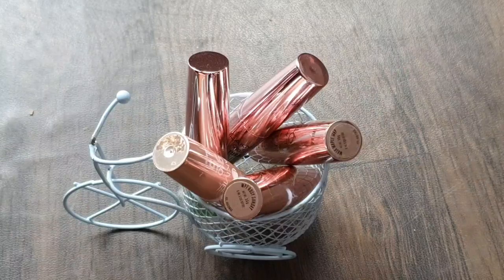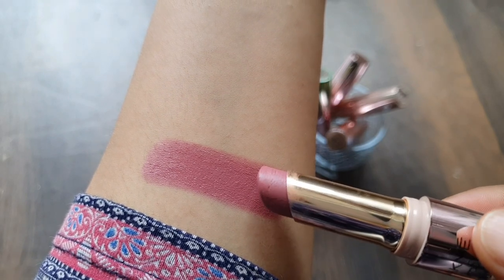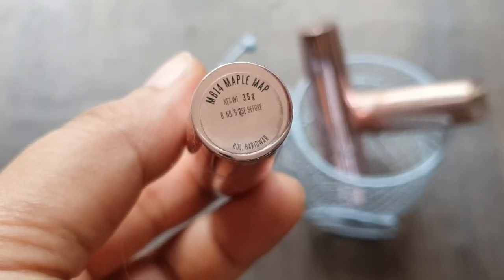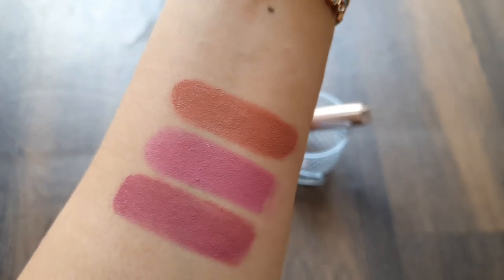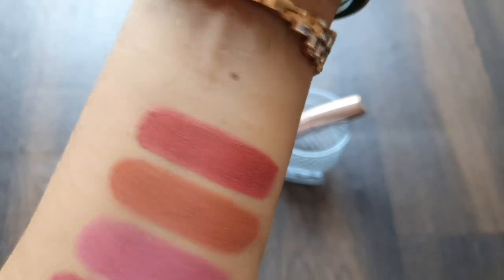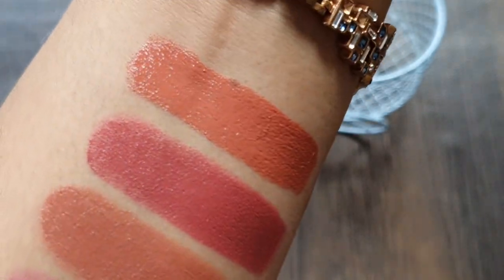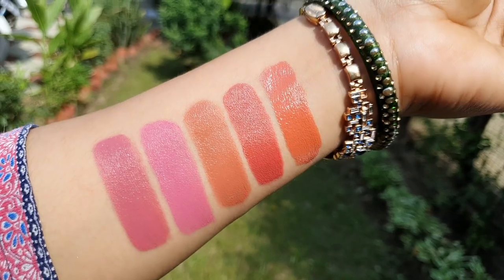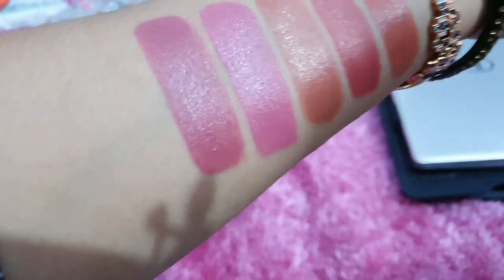Lakme 9to5 TOP 5 nude lipstick for everyday use | RARA | affordable lipstick for indian skin tone